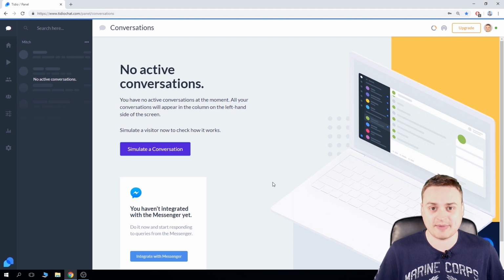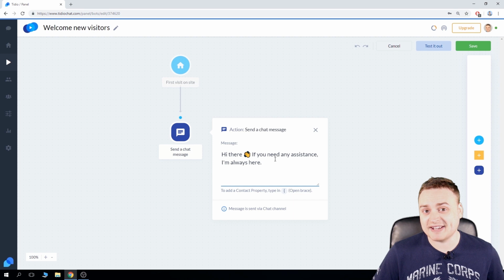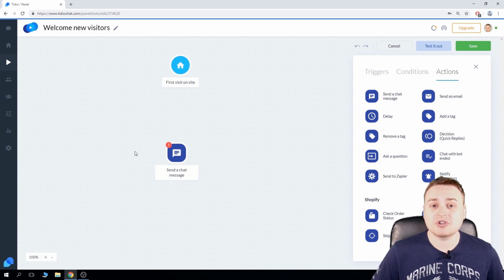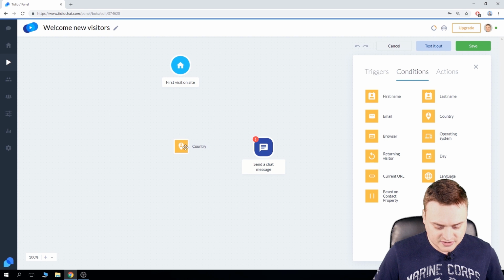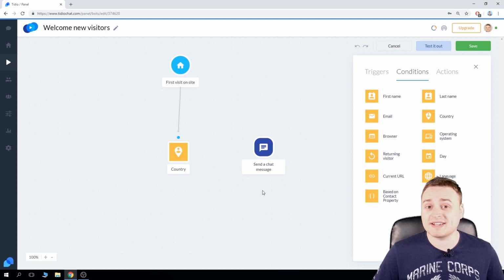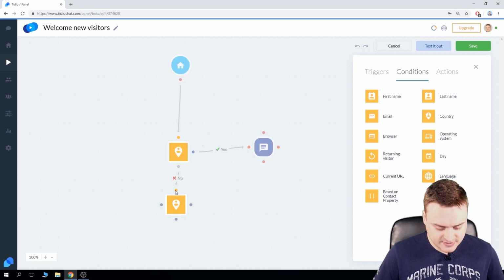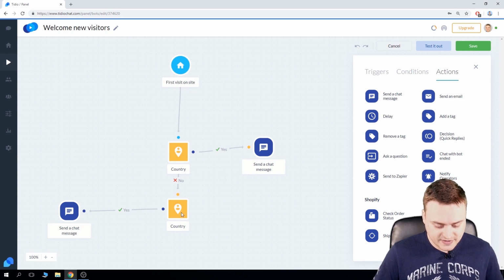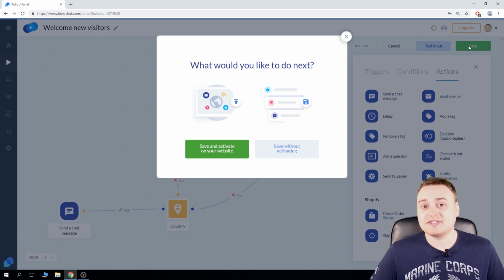Tidio - How to Edit Automations & Chatbots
Have you found yourself stuck when it comes to editing your existing Tidio chatbots or automations? Well fret not!

In this video Mitchell explains how to edit existing nodes, how to add them to and remove them from your automation, as well as how to create and sever connections between nodes.  He'll also be building an automation to greet his customers in multiple languages!

Feel free to get in touch with us if you need anything else!